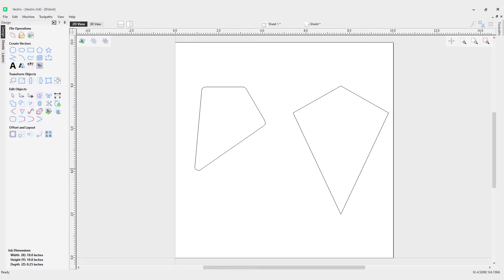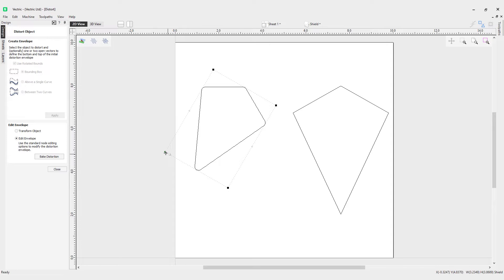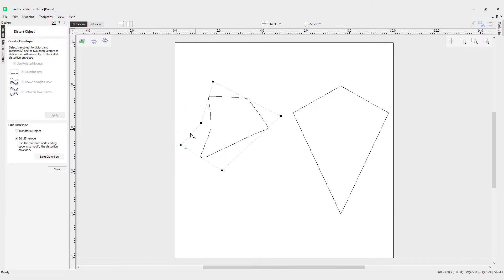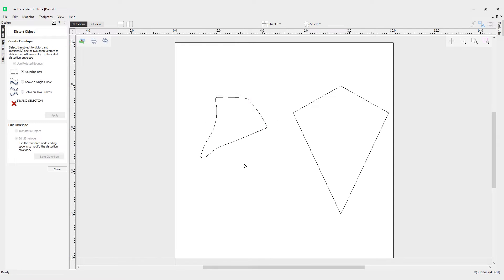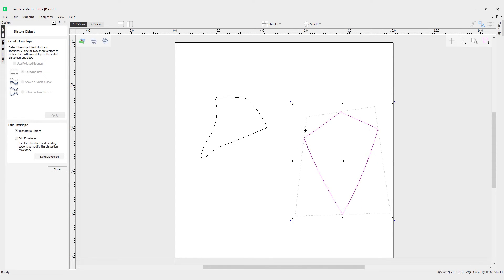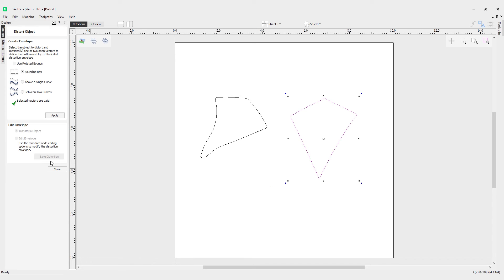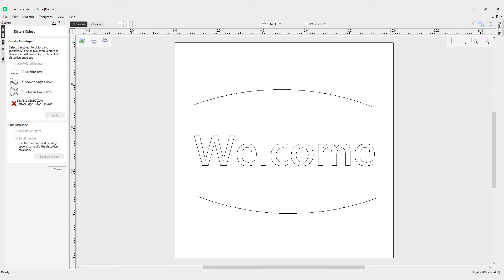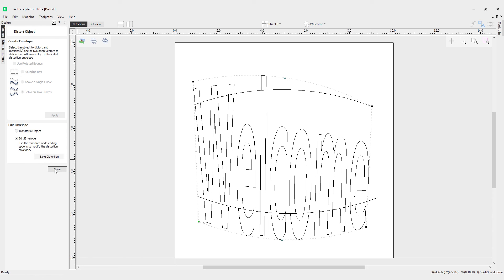How to distort objects in Vectric software | Transforming Objects | V12 Tutorials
This video details how to use the distort selected objects tool to manipulate objects and distort them to create variations of your current object.